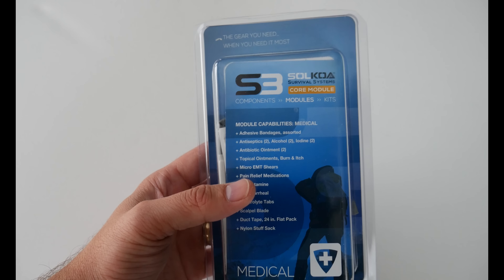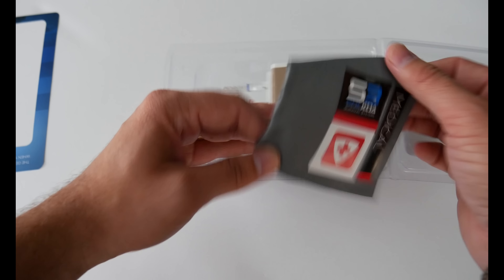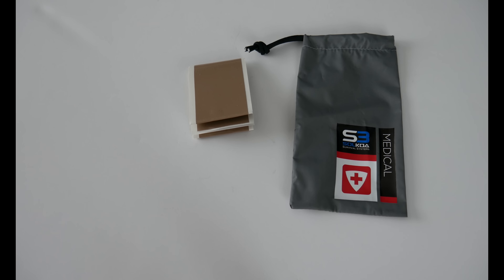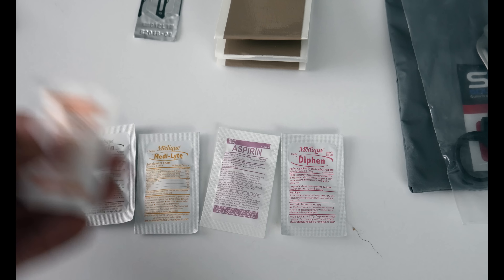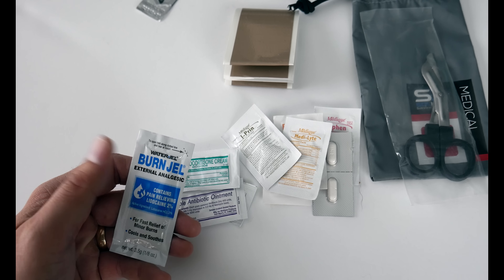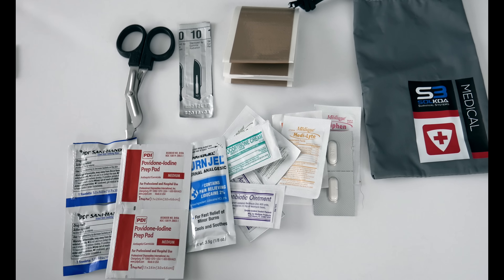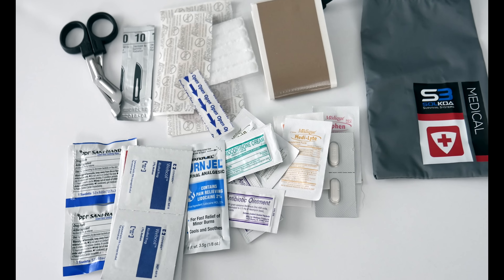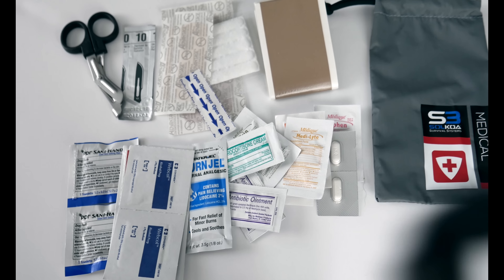Solkoa S3 Medical Module Survival Kit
HERE IS A COMPLETE LIST OF RECOMMENDED "BACK HOME" SYSTEM ITEMS:

Ferro rod:

Bic lighters by the box

All Weather Blanket

Sgt. Knots Paracord

Metal Canteen

Emergency Signal